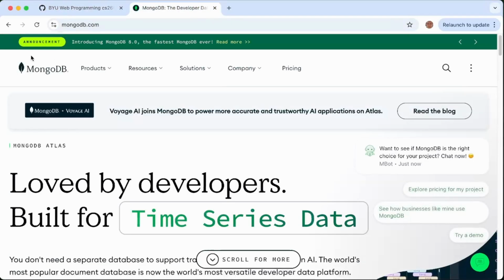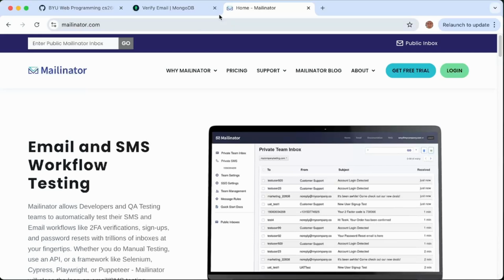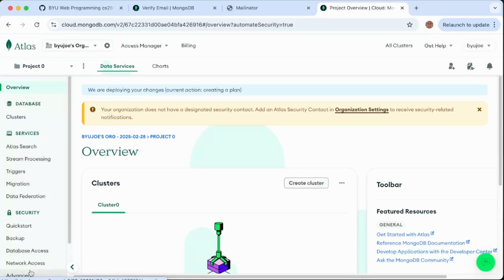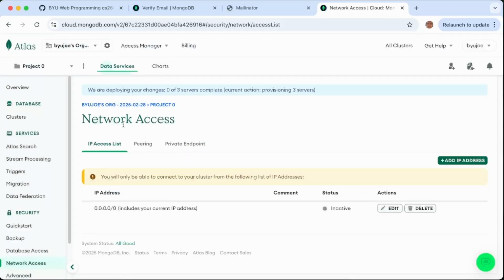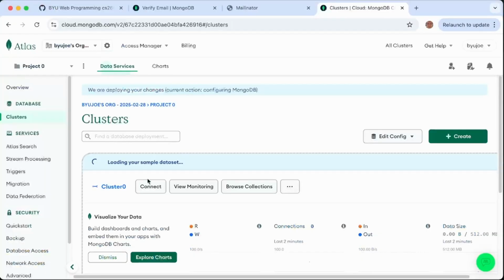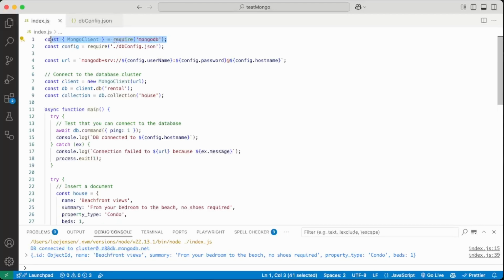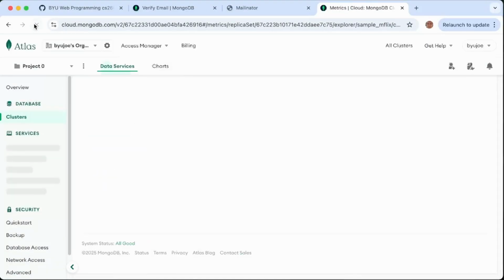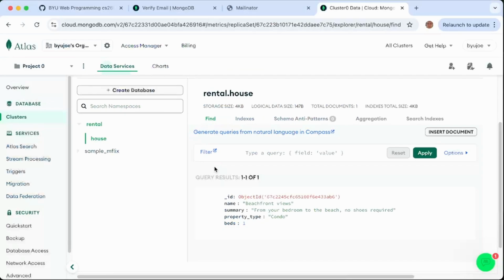CS 260 Database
Learn how to create a MongoDB account and access from a Node.js service.